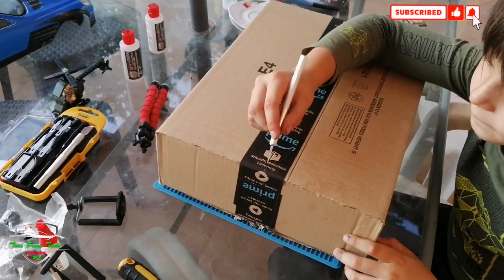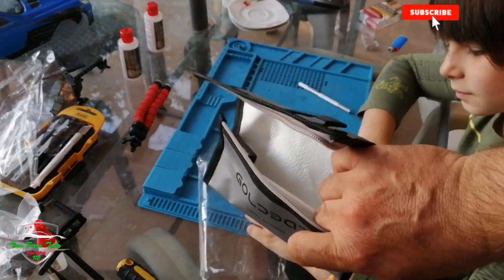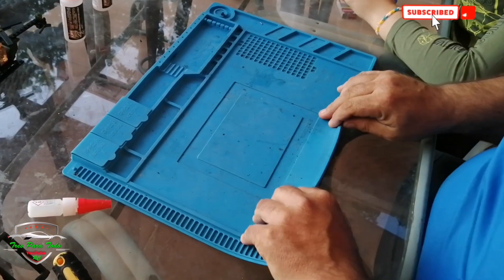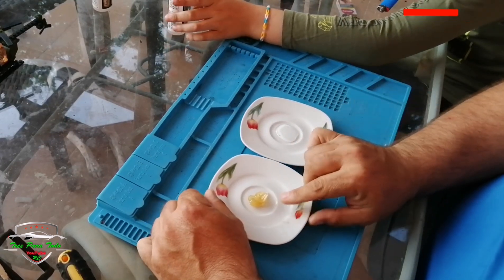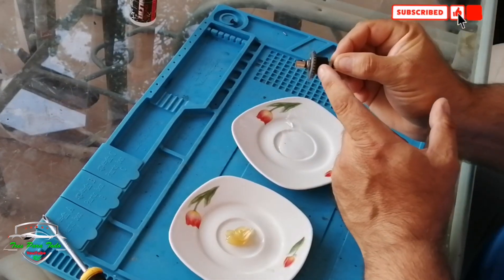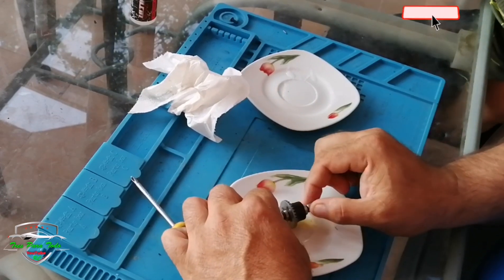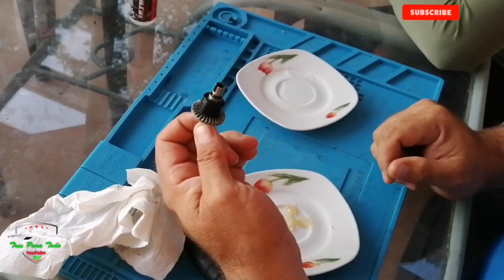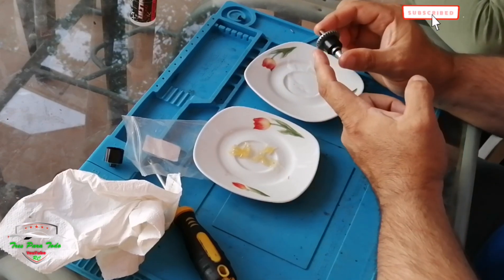RC explicado: aceite o grasa en diferenciales, y por que?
Hoy creamos una nueva lista que se llamará RC Explicado con vídeos cortos explicando cosas sobre funcionamiento de RC de forma simple y sencilla.
Espero os guste.

A petición os dejo el enlace de la tienda donde yo compro el aceite de diferenciales.
Aun así no se si con el envío sale rentable o podéis mirar en vuestra tienda local.

También os dejamos el enlace a las bolsas lipo guard de Goldbat por si os interesa.